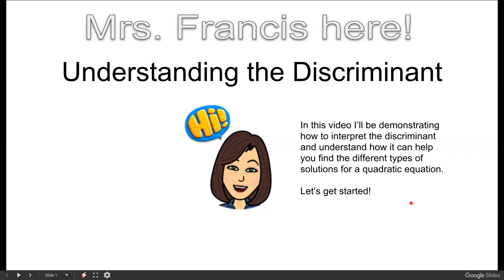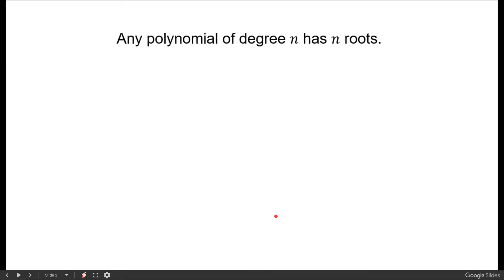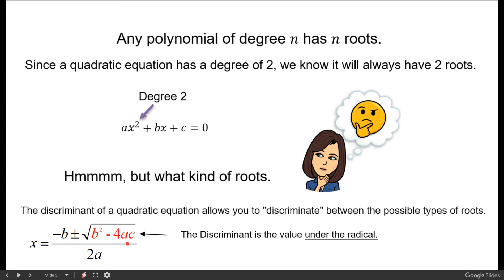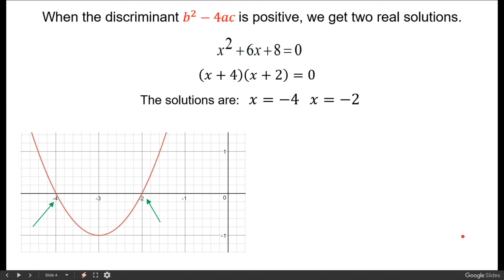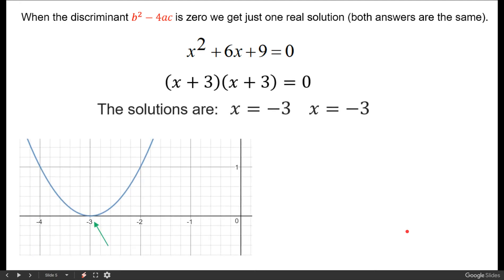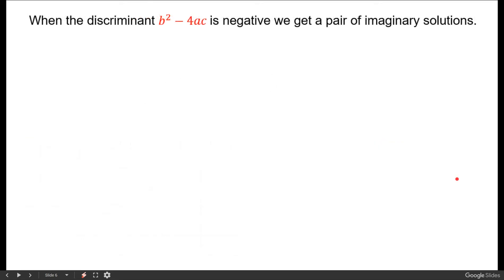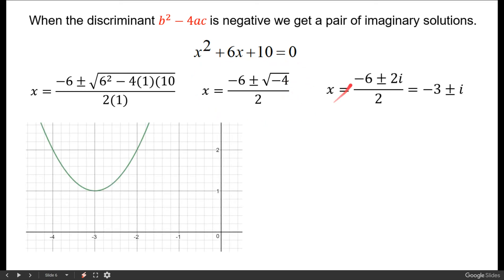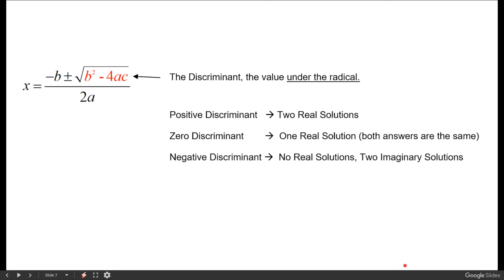Understanding the Discriminant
In this video, I’ll be demonstrating how to interpret the discriminant and understand how it can help you find the different types of solutions for a quadratic equation.